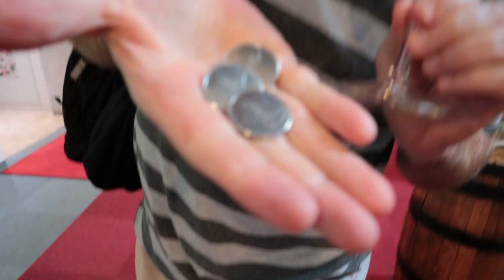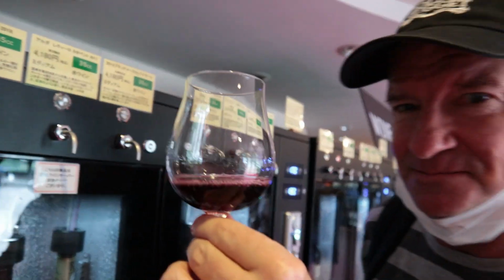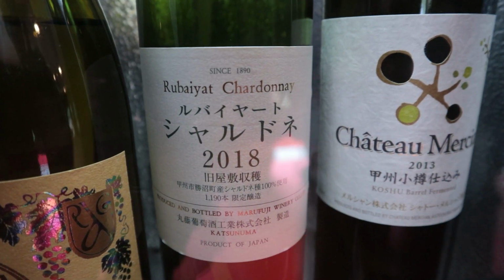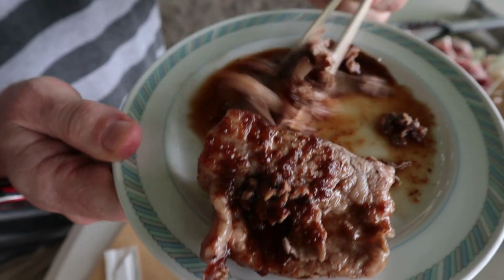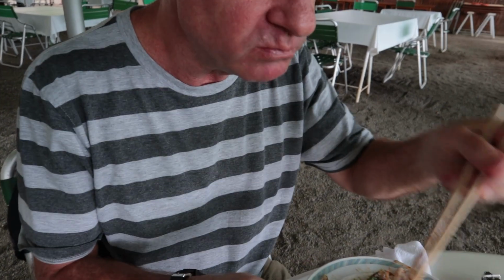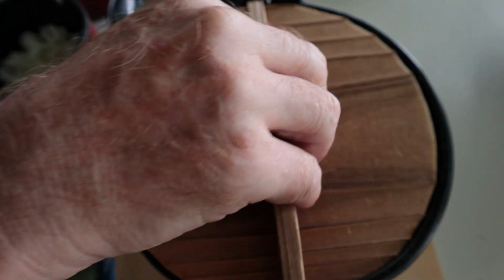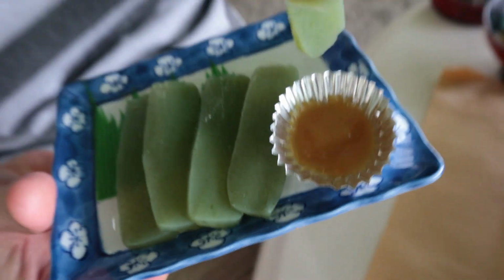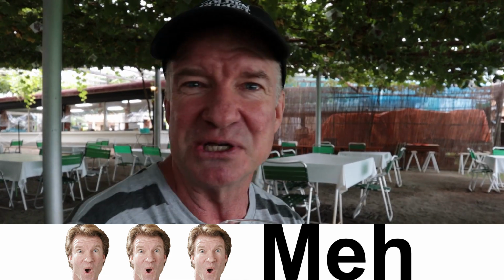Wine Vending Machines, Grapes, & BBQ - Eric Meal Time #492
Today's Menu:
0:00 Intro
0:13 Grapes Picking (All-You-Can-Eat, 40 Minutes - $7)
0:56 Wine Tasting VENDING MACHINES - $5
4:08 Barbecue Set w/Wine $16
7:28 Local Udon Noodles Set (Houtou) w/Wine $14
►Join Team Get Some:
- See the reward levels for your Support.  Thanks to ALL Patrons for your support & special thanks to Johnny Cearley.